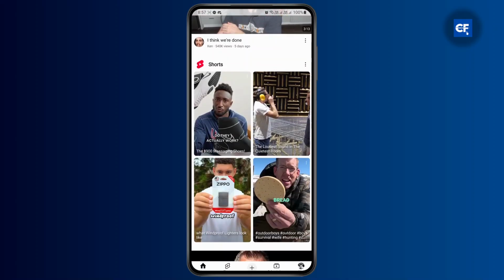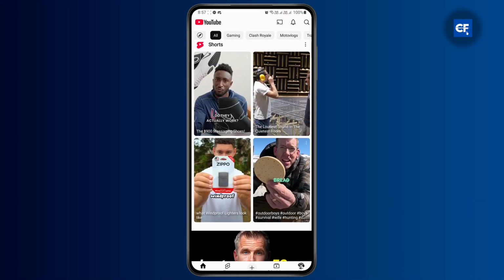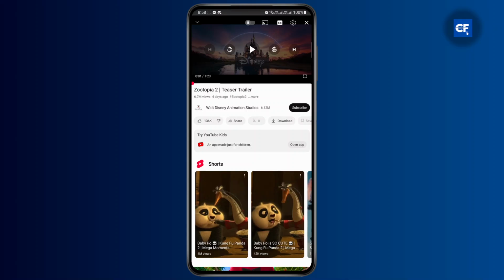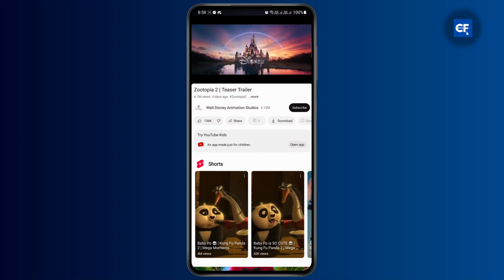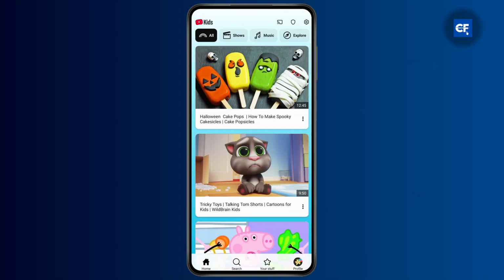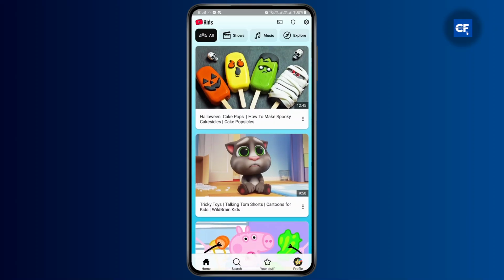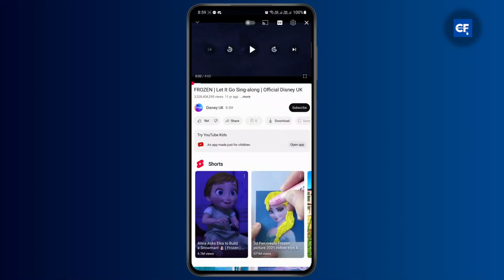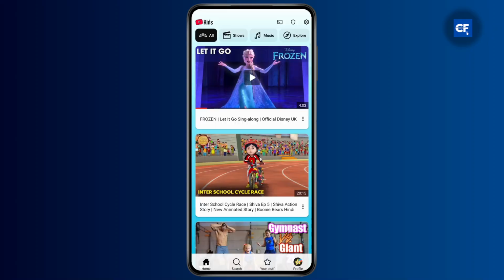How to Switch to YouTube Kids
Learn how to switch to YouTube Kids with ease in this step-by-step guide. Whether you're setting it up for the first time or configuring parental controls, this tutorial will walk you through everything you need to know.

In this video, you'll discover how to set up YouTube Kids, configure its parental controls, and make the switch seamlessly. Perfect for parents looking for a safe and kid-friendly YouTube experience!

Timestamps:
0:00 Introduction
0:25 Step 1: Accessing YouTube Kids
0:50 Step 2: Setting Up Your Account
1:20 Step 3: Configuring Parental Controls